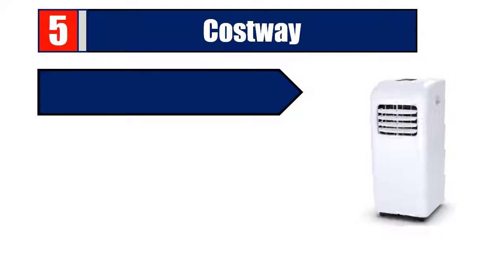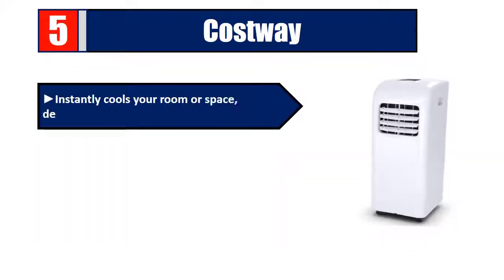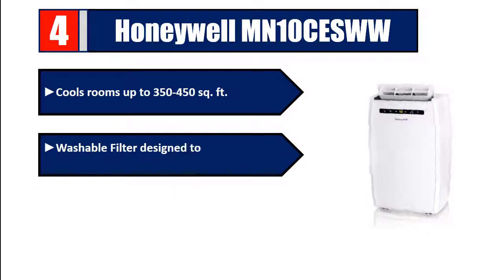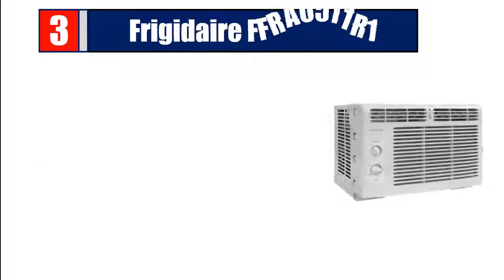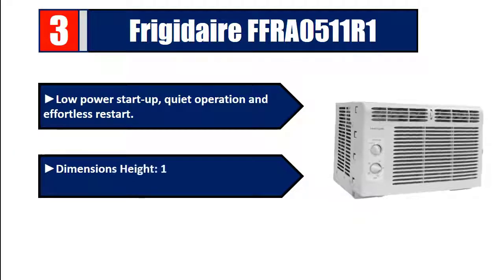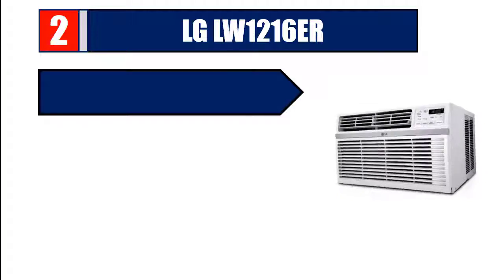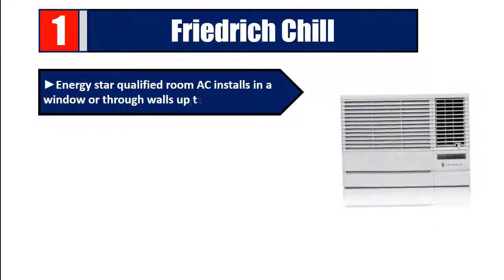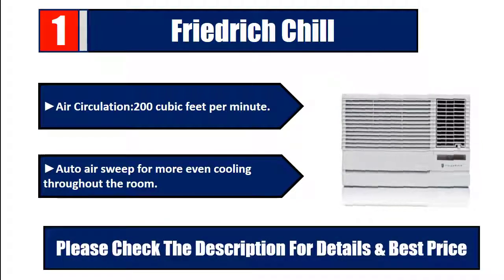▶️Best Air Conditioner 2019 | Top 5 Air Conditioner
Best Air Conditioner 2019. Let's Checkout More On Top 5 Air Conditioner:

✔️5. Costway (Paid Link)

✔️4. Honeywell MN10CESWW (Paid Link)

✔️3. Frigidaire FFRA0511R1 (Paid Link)

✔️2. LG LW1216ER (Paid Link)

✔️1. Friedrich Chill (Paid Link)

In this video, we make new research on the top best Air Conditioner.This list includes budget & affordable Air Conditioner from various brands. I made this list based on my personal opinion and i tried to list them based on their price, quality, durability and more.

We conduct extensive research on all the Air Conditioner Design of the market and cherry pick the best of the bests for you. The research takes the durability, reliability and also the customer feedback into account. The history and the reputation of the manufacturer is checked and we used the products ourselves.

After all the research, comparison and testing of different products we were finally able to pick the Best Air Conditioner for you. A lot of time and effort were invested behind it so that you can have the best possible experience using them and stay tension free.

We picked the best Air Conditioner. Out of them, the top 3 are specially recommended for their pure class. So, leave the research work up to us, save your time and energy and pick your favorite one from here.